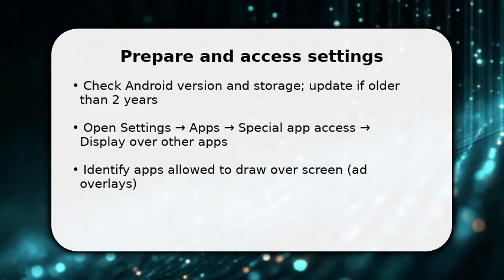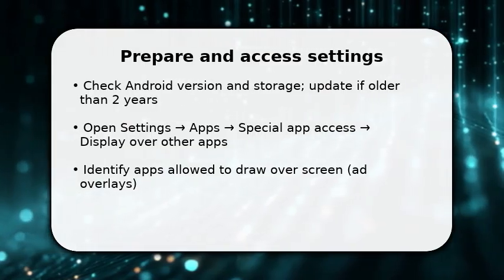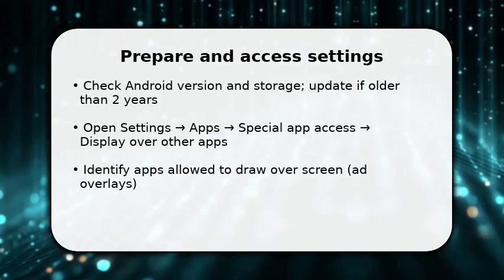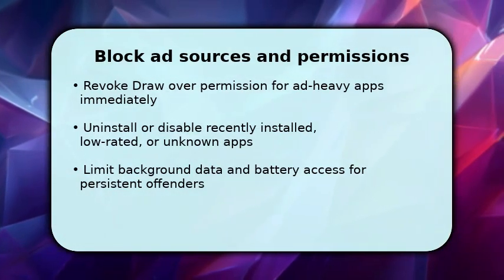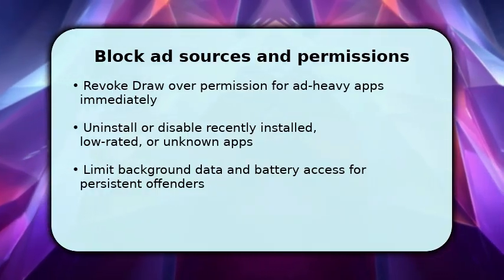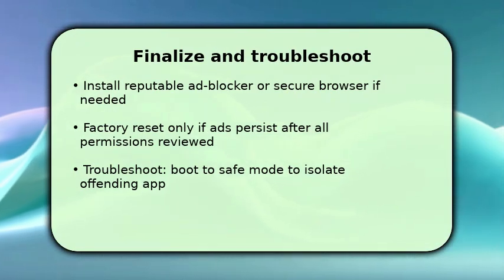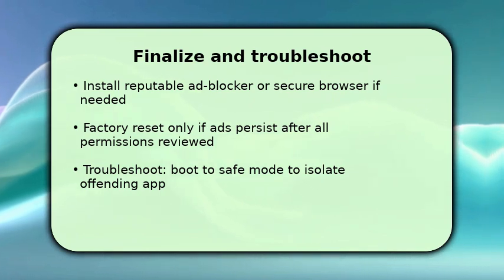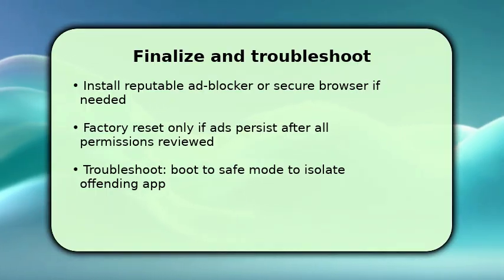How to Stop Ads on Display Android Phone (full Guide)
Discover the ultimate guide to eliminating ads on your Android device. Learn practical steps and settings adjustments in this comprehensive tutorial, designed for both novice users and tech-savvy individuals seeking a cleaner browsing experience.

stop advertisements, Android phone, ad removal guide, cleaner browser, disable ads, intrusive popups, privacy settings, user preferences, optimize Android display, no more annoying ads